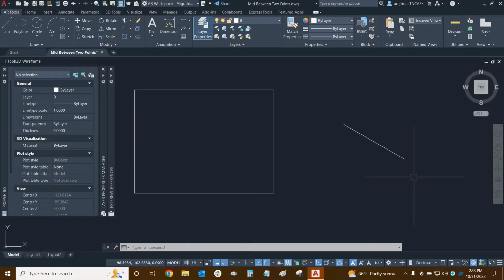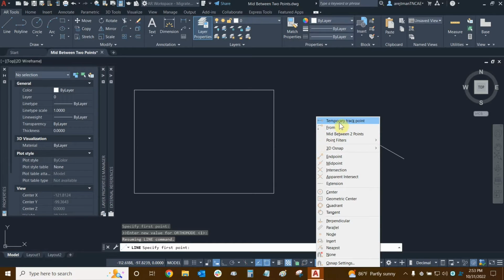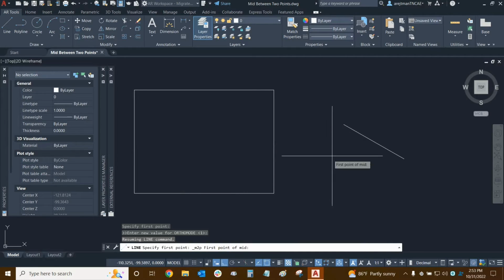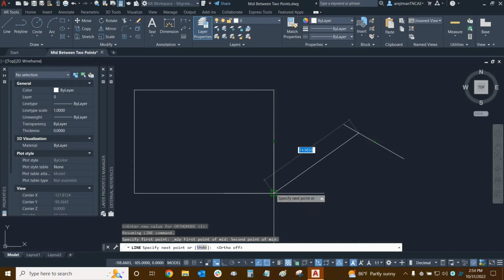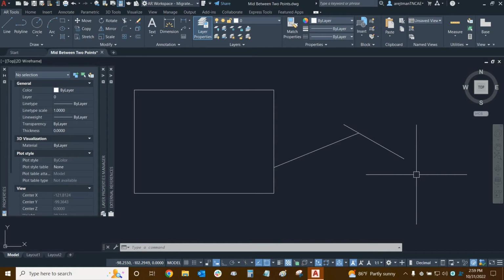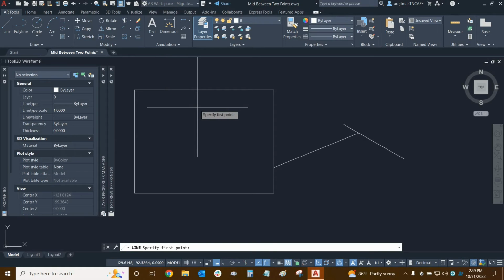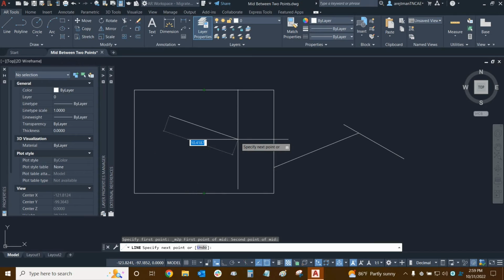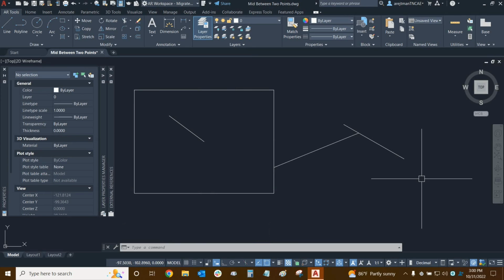Mid Between Two Points with AutoCAD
Join our AEC Technical Specialist Ariel Rejtman as demonstrates the Mid Between Two Points functionality within AutoCAD.